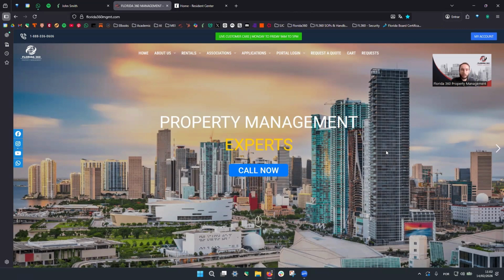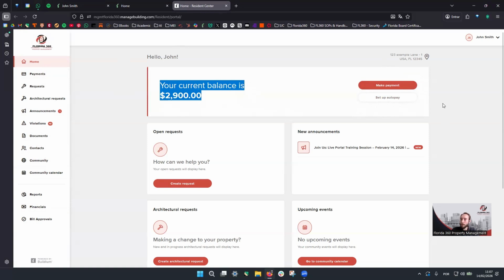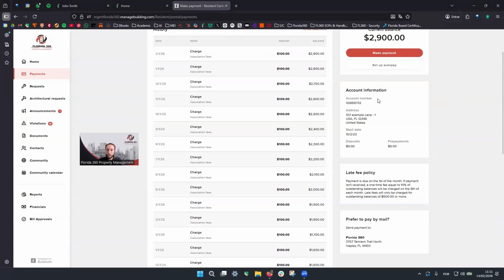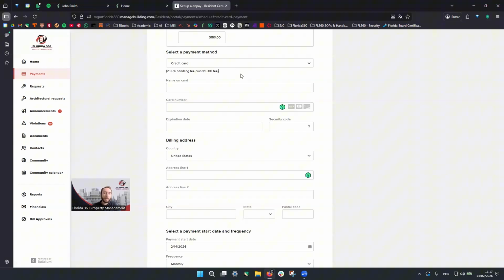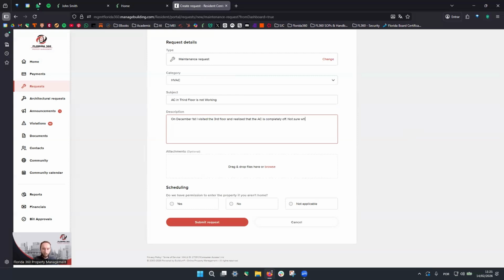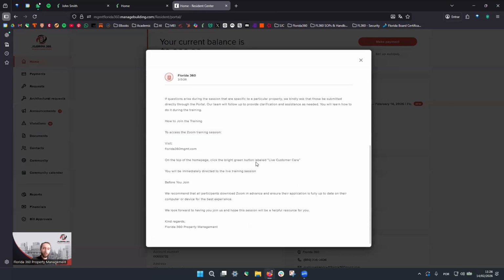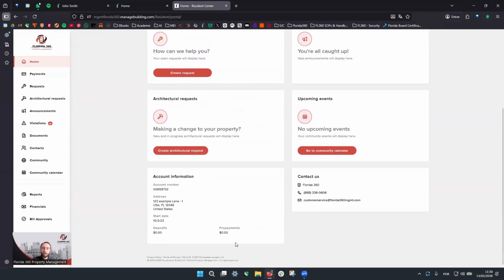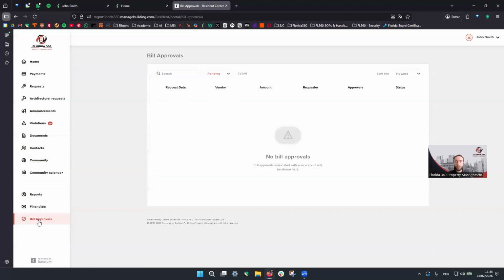How to Use the Florida 360 Portal? | Portal Training 2026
In this video you will learn how to login, reset your password, make payments and open resident requests via the Florida 360 Property Management Portal.